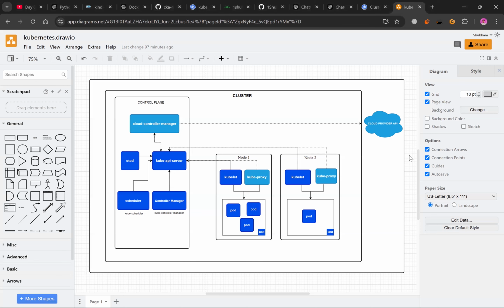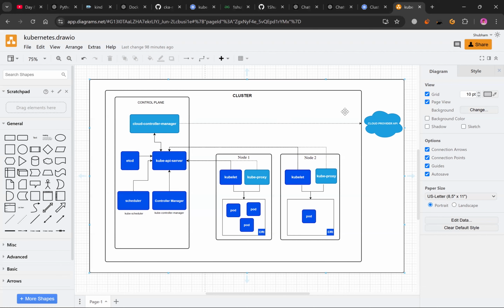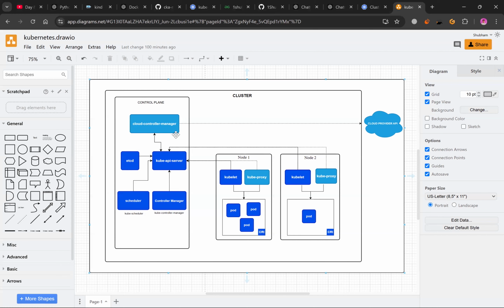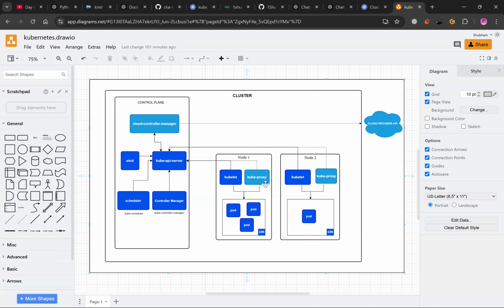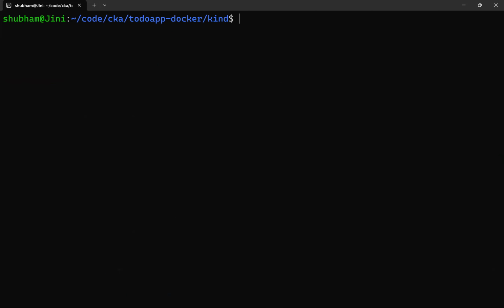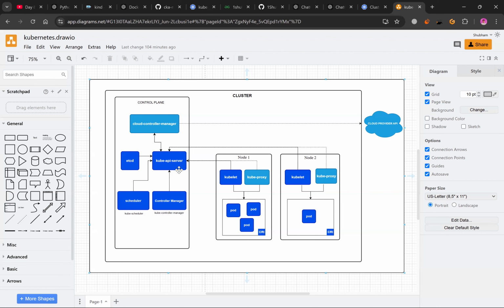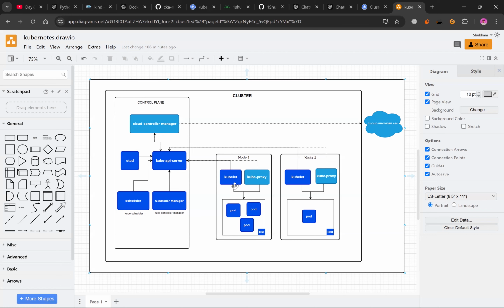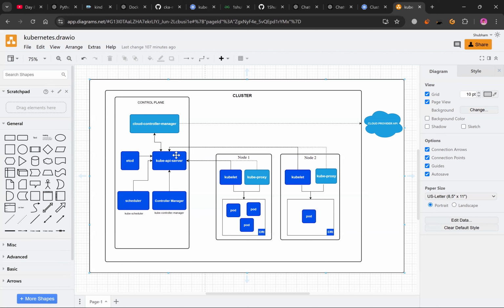Kubernetes Components and Architecture | Understand the workflow of Kubernetes components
In this video, I explain the essential components of Kubernetes and how they work together to manage containers effectively.

Here’s what you’ll learn:

Control Plane Components: API Server, Scheduler, Controller Manager, etc.
Worker Node Components: Kubelet, Kube-proxy, and running Pods.
The Bigger Picture: How Kubernetes manages scalability, fault tolerance, and more.

✨ If this video helps you, don’t forget to:
📢 Share it with your Kubernetes-curious friends